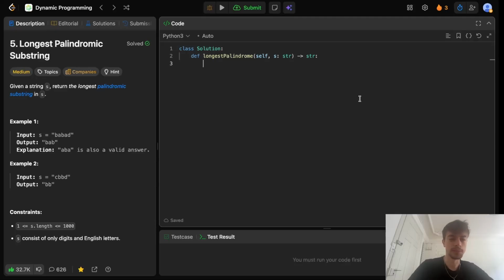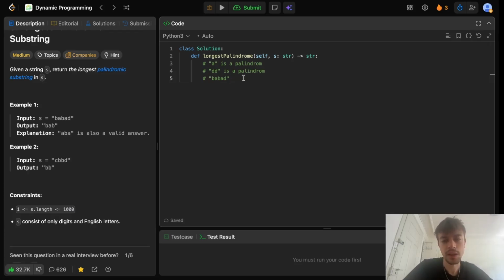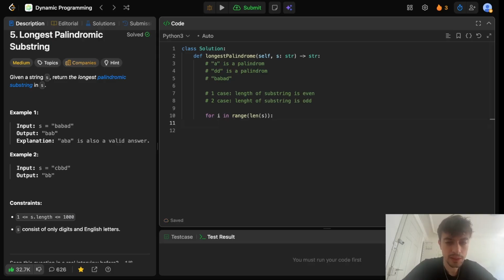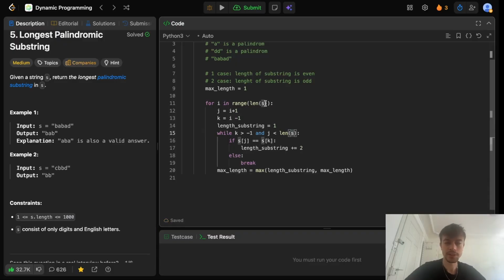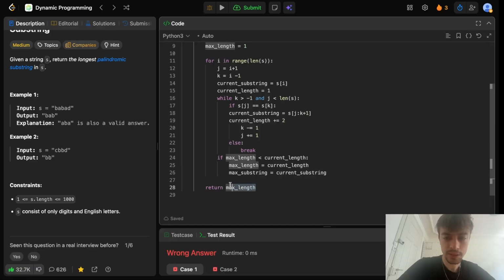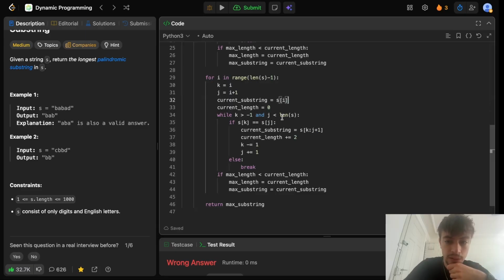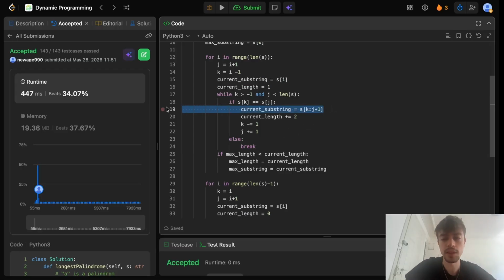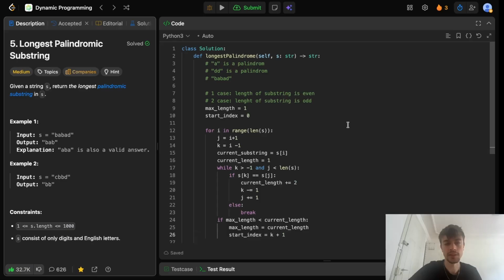LeetCode every single day until I'm a PRO - 5. Longest Palindromic Substring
I’m reading everything and learning every day behind the scenes. Your advice is gold, so keep it coming!

Today’s Challenge:

    Problem: 5. Longest Palindromic Substring

    Difficulty: Medium